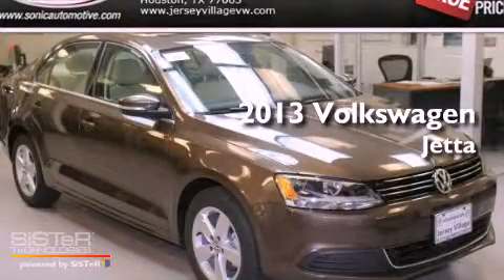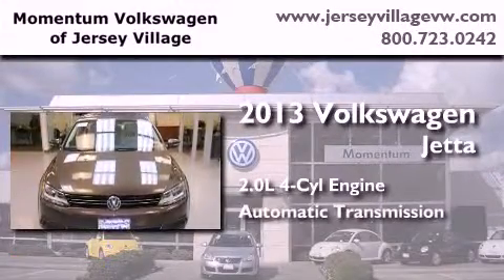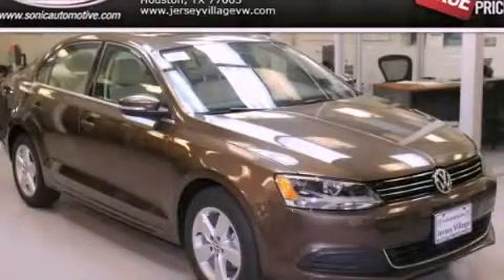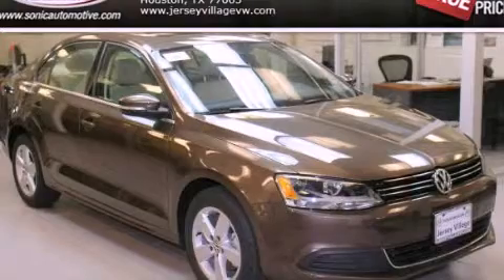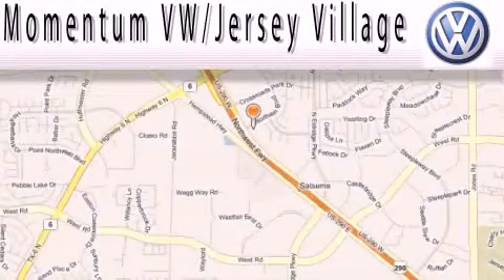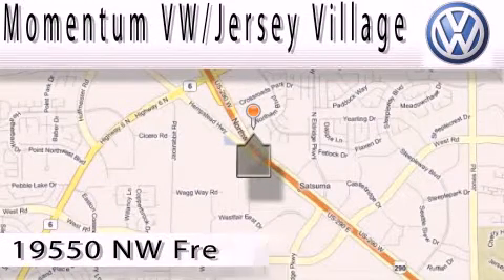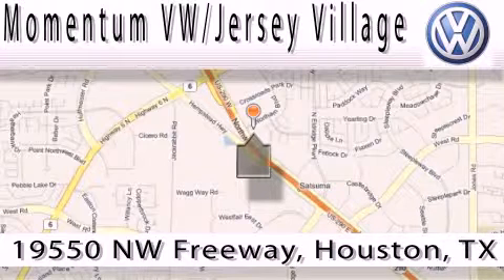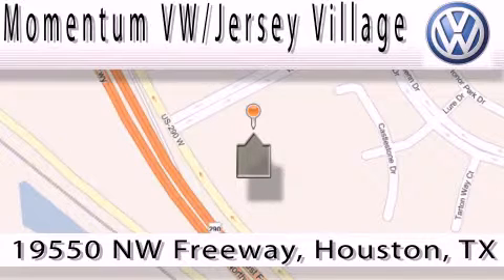2013 Volkswagen Jetta Houston TX 77065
Year : 2013
 Make : Volkswagen
 Model : Jetta
 Engine : 2.0L I-4 cyl
 Trans . : Automatic
 Exterior : Toffee Brown Metallic

 2013 Volkswagen Jetta Houston TX